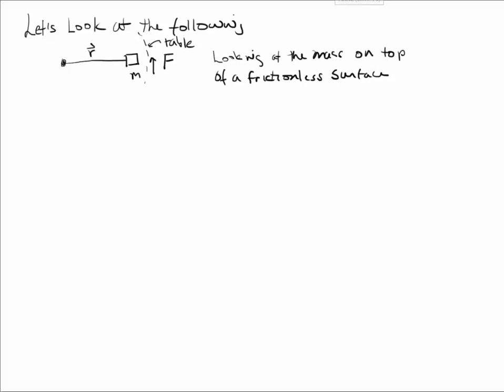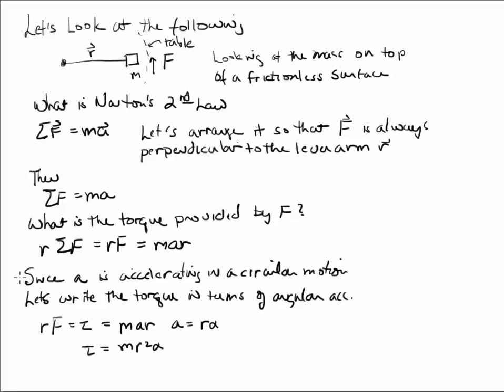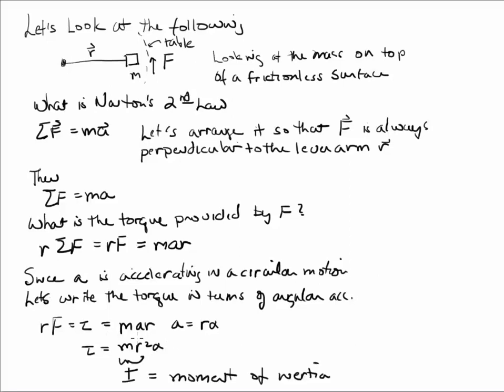Moment of Inertia 1